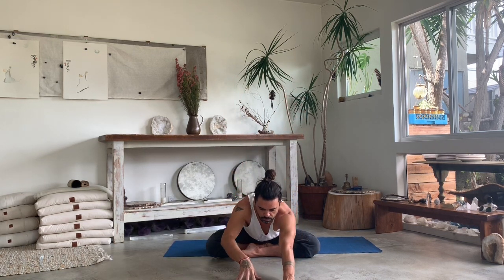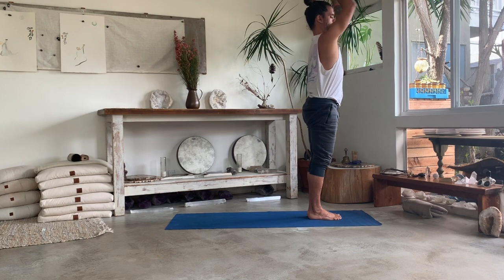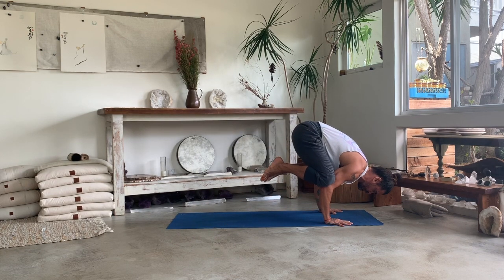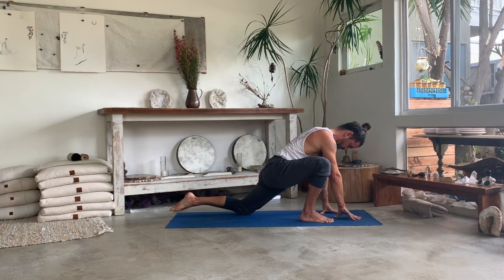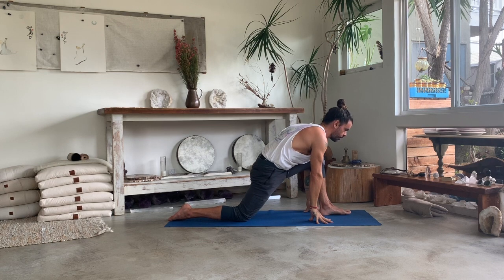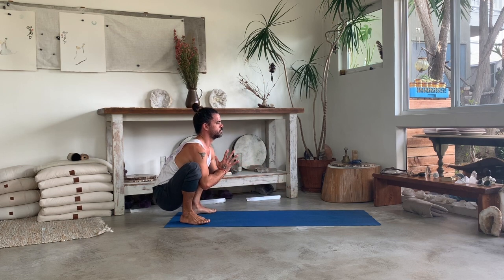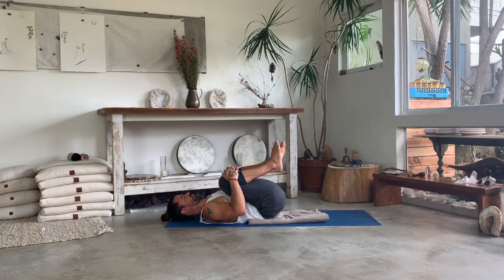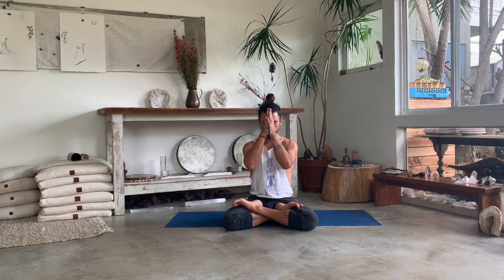Hanuman Vinyasa Flow Yoga Practice | Andres Salcedo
Hanuman Vinyasa Flow is a vigorous routine, step by step progression into main pose  Hanumanasana.  Practice deep breathing , mind focus, and body stretching, toning, strength and balance. Make the best of this day, today is a wonderful day to be alive.

To find more more about our work and offerings, please or fallow me on Instagram under @Hanumandres also Facebook @Andres Salcedo del Castillo

MUCH GRATITUDE for sharing our channel with your loved ones. ⁣⁣ ⁣⁣
THE POWER OF TOGETHERNESS CREATES A BETTER WORLD. KEEP ON SHARING YOUR LIGHT. NOW SERVING LOVE, A VISION OF PLANETARY BALANCE AND THE UNION OF ALL HEARTS. ♥️ – Love Andres.⁣⁣